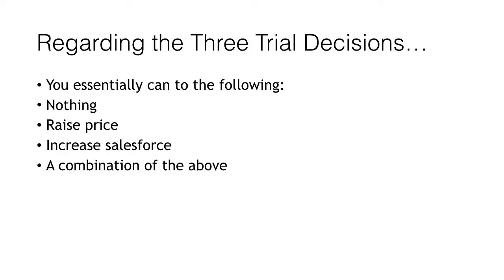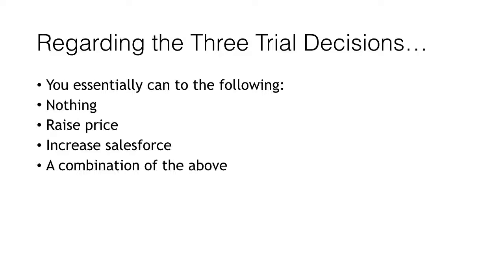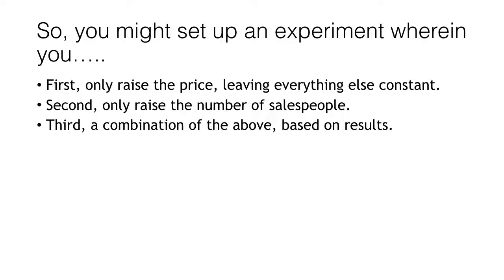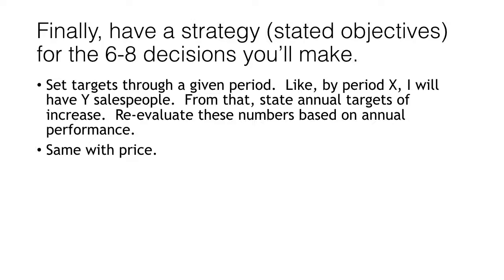PharmaSim Issues copy